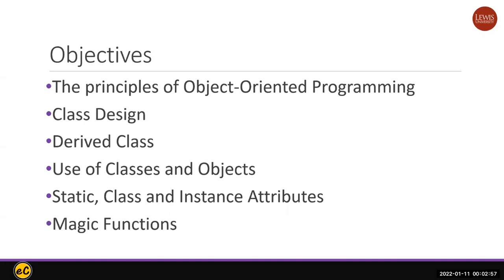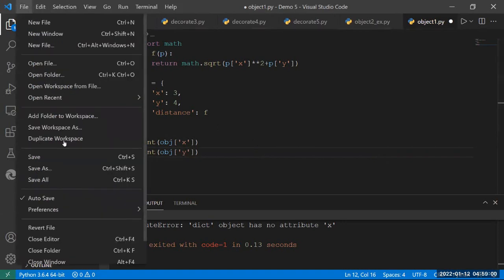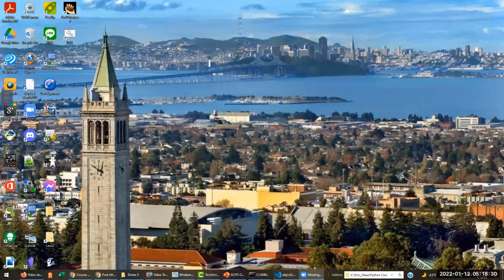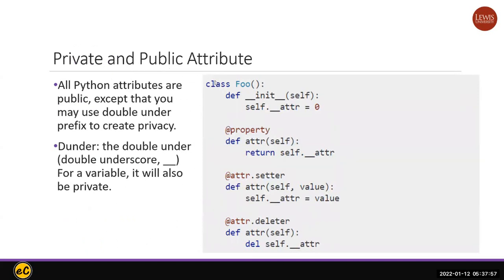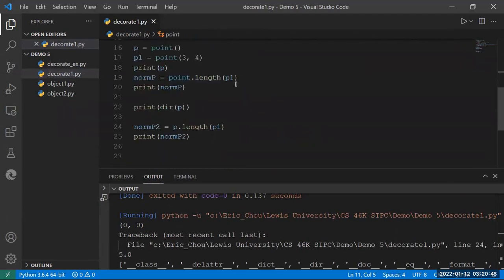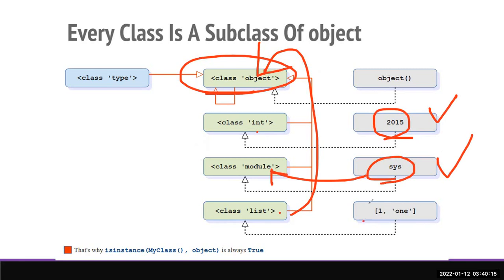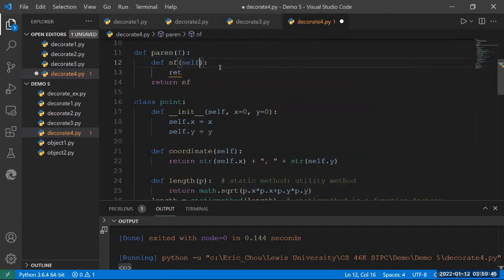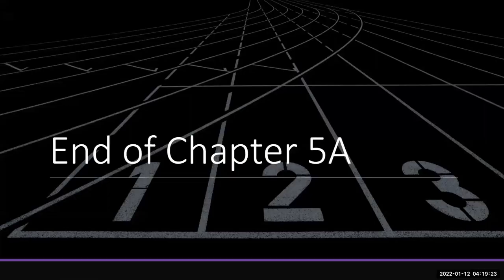Lecture 5: Classes and Objects [Chapter 5: Object-Oriented Programming]